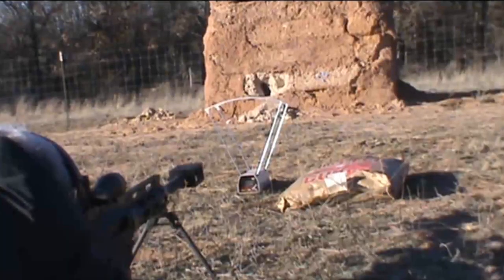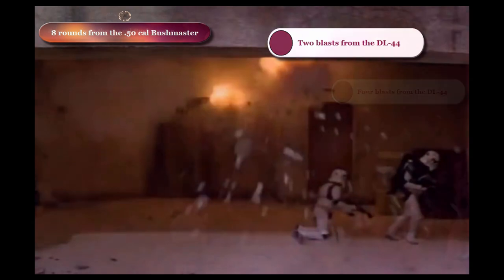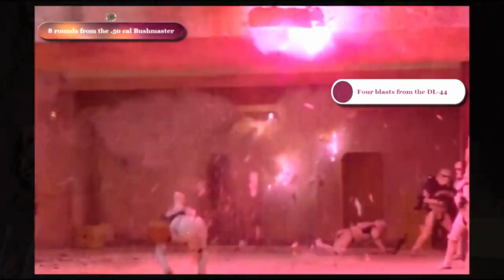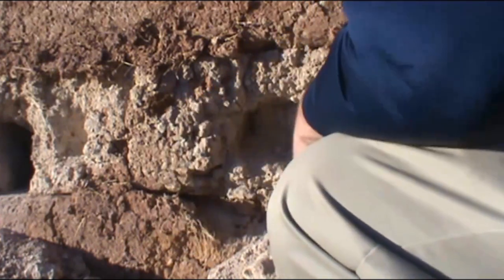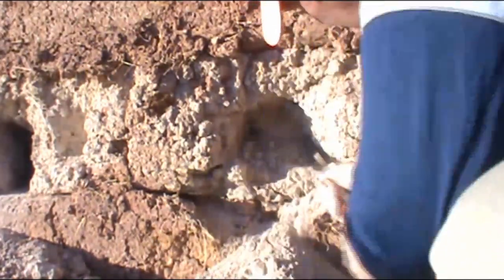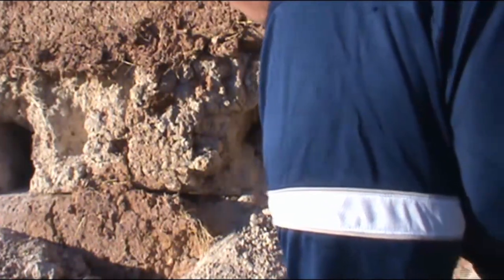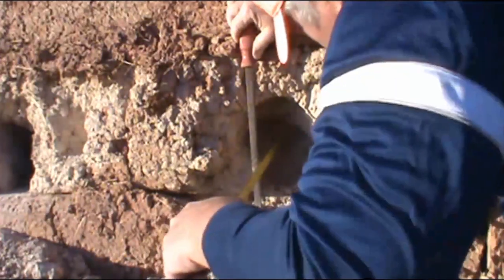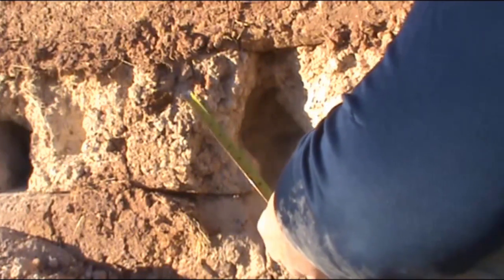Solo's DL-44 blaster vs real-world 50 calibre Bushmaster | (scale comparison vs adobe style walls)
Is Han Solo's DL-44 blaster pistol more powerful than a real-life 50 cal rifle or BMG? BlasTech.info Post

BLASTERS: anti-materiel firepower